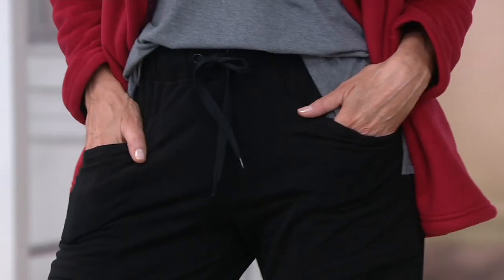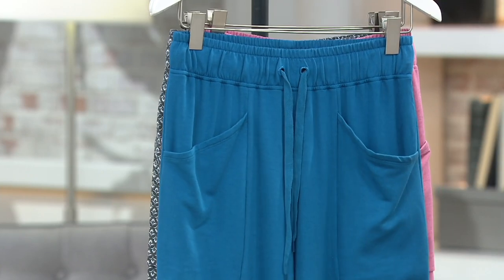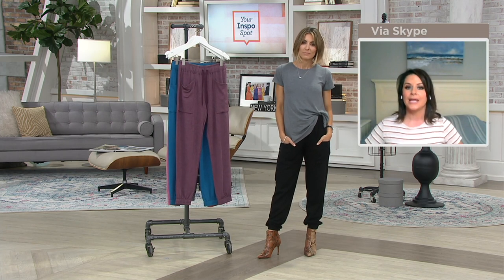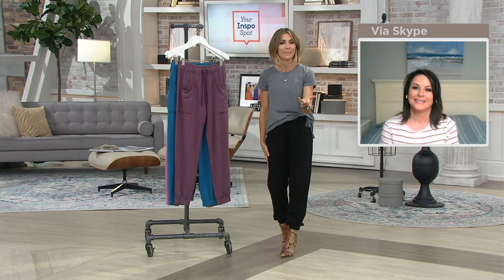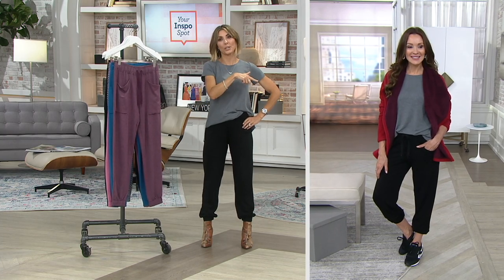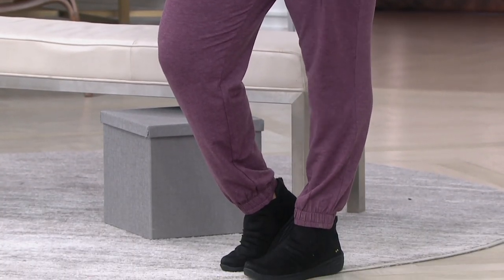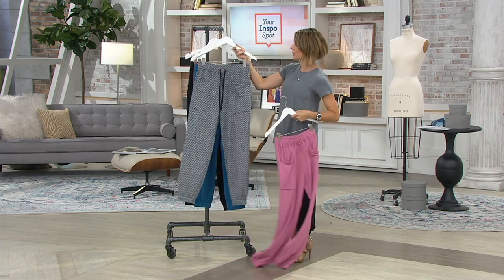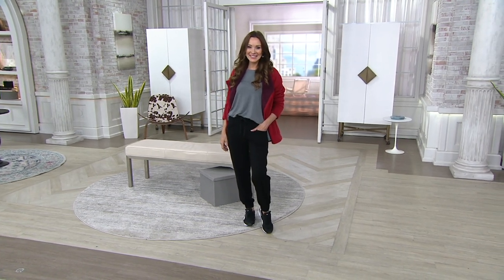Cuddl Duds Comfortwear Regular or Petite Jogger Pant on QVC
Cuddl Duds Comfortwear Regular or Petite Jogger Pant